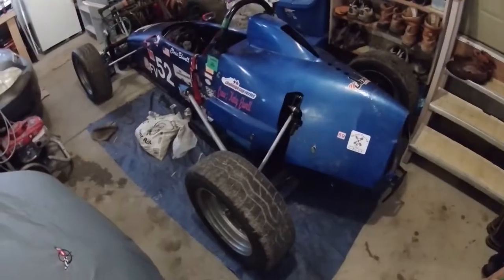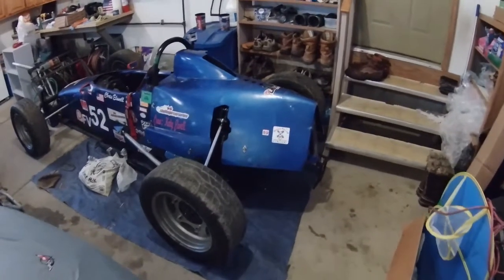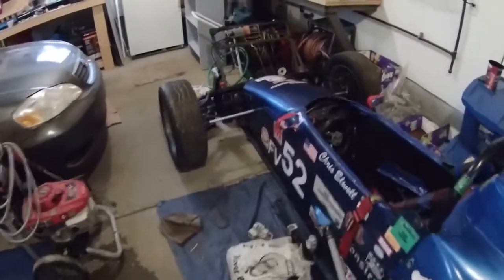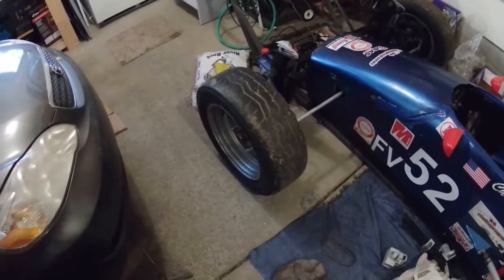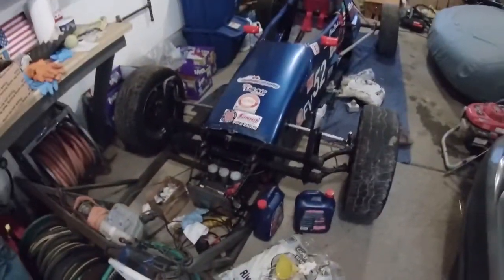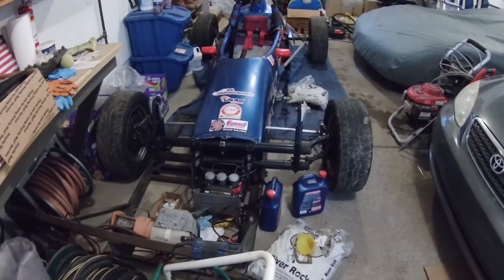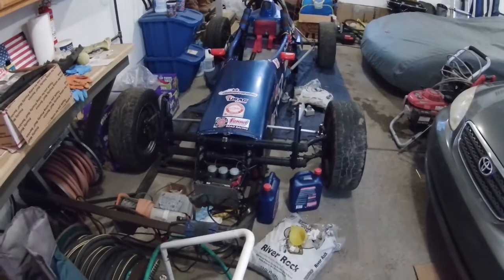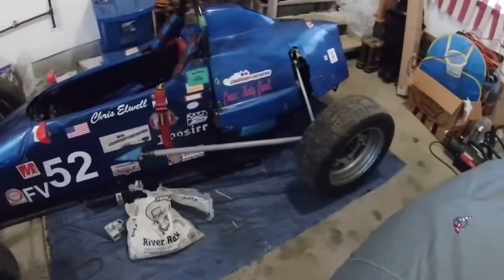Formula Vee Winter Rebuild Plans - Winter 2021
Quick video going over my plans for the winter rebuild of my Formula Vee, in preparation for the 2021 season.